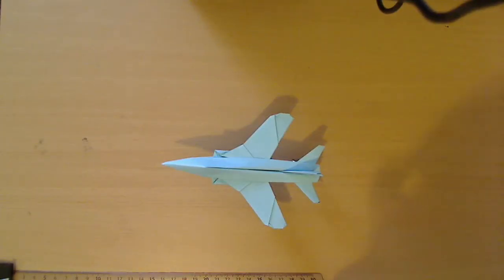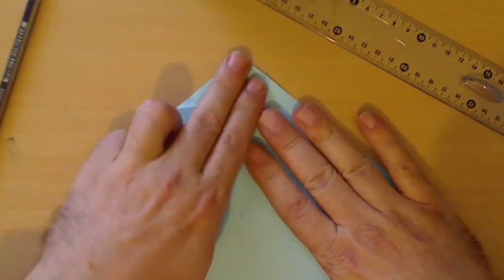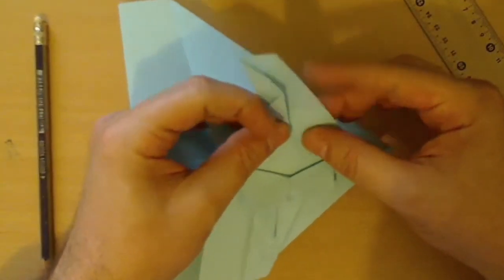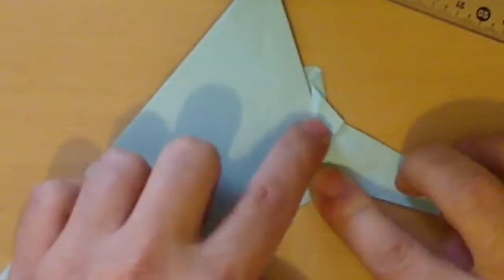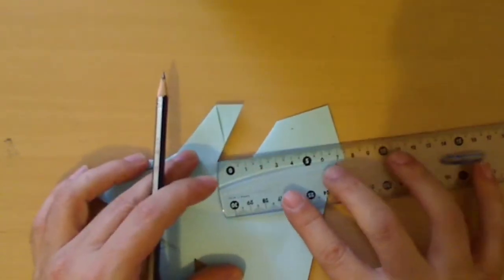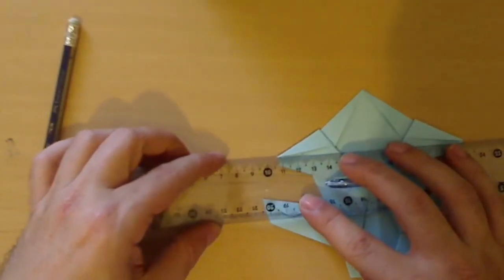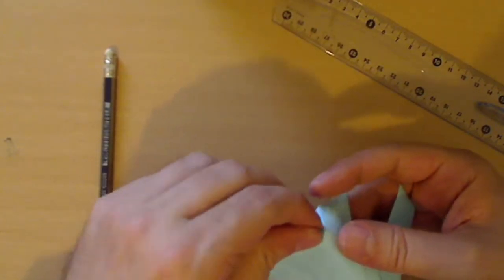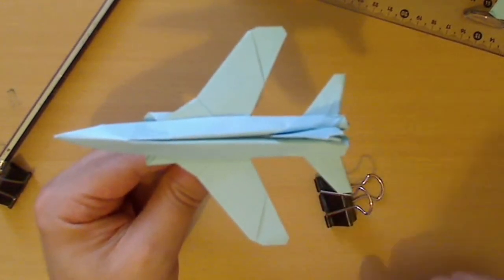Origami Airplanes - Tutorial of the F-11 Tiger with no cuts and no glue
This is the origami tutorial of the F-11 Tiger. Have fun folding.
this plane is made starting from an A4 , 30mm shortened.
You can fold it also starting from a Letter size. Just cut 12mm from the lenght and 6mm from the width.